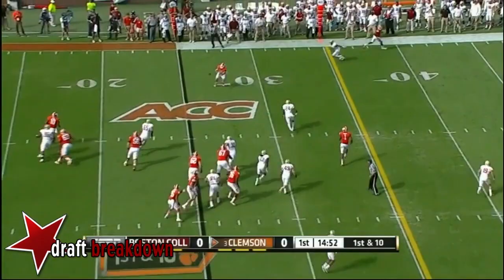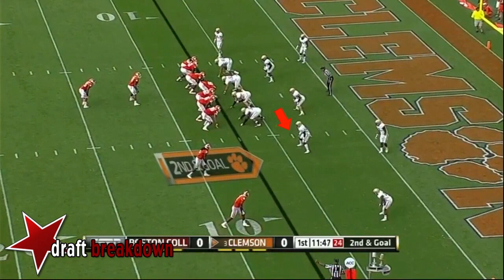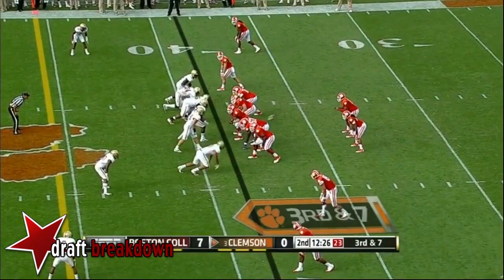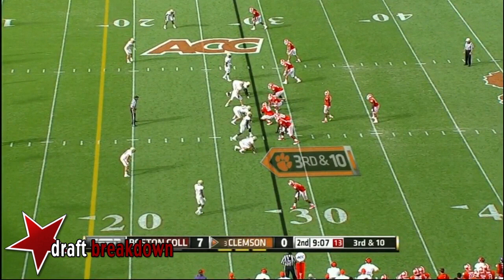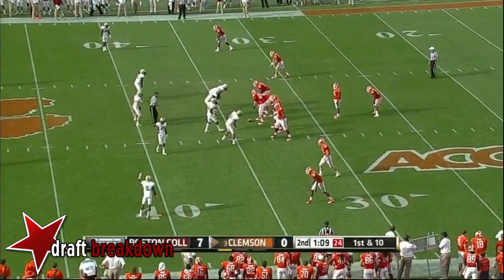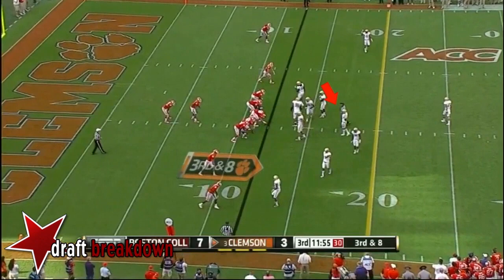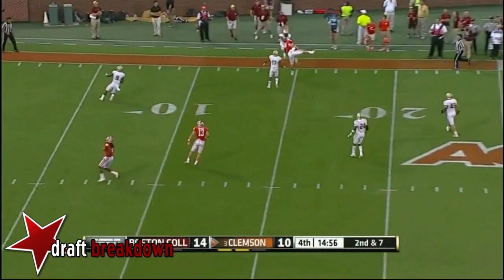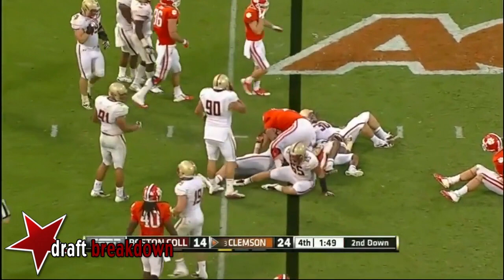Kevin Pierre-Louis vs. Clemson (2013)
Kevin Pierre-Louis is Boston College LB #24